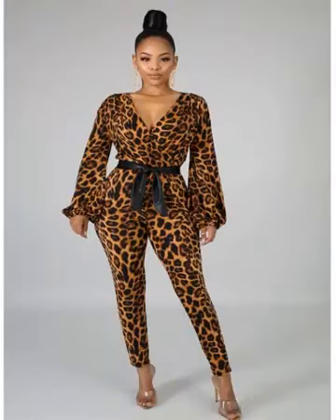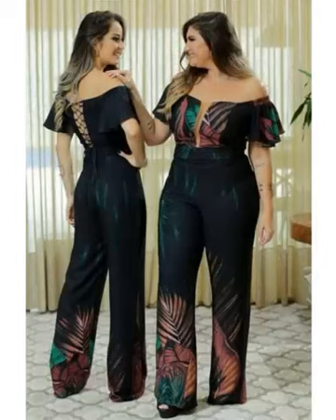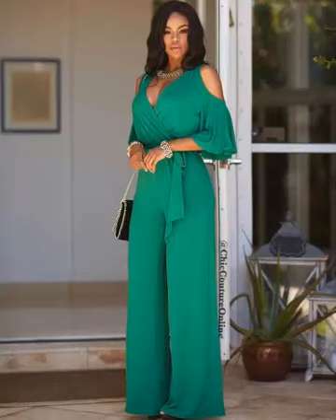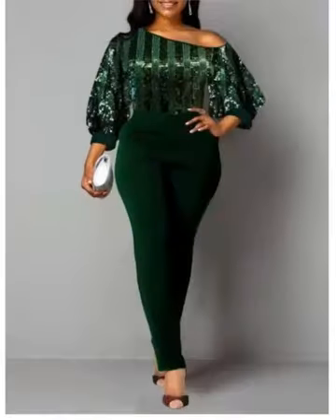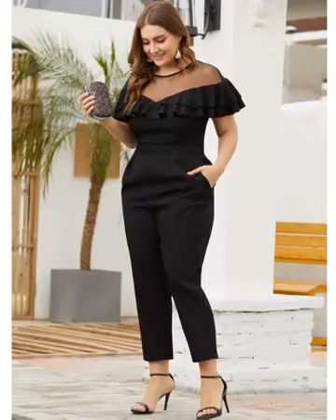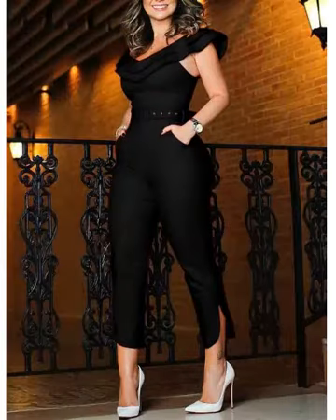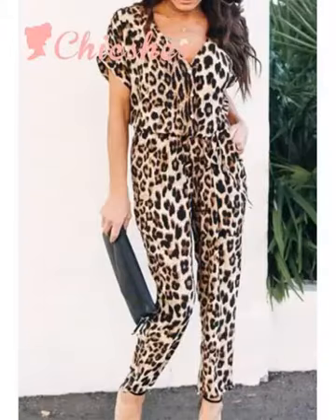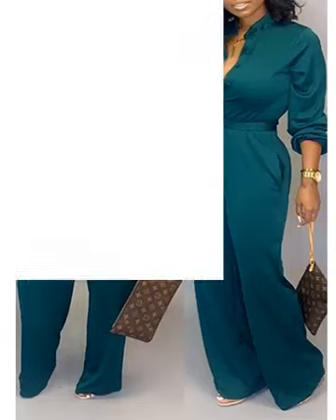Classy Jumpsuits Outfits For Women 2020 | Curvy Ladies Casual Work Outfits | Wendy Styles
This channel is simply a "LookBook", intended to inspire your love Fashion especially African Fashion so you can always standout from the crowd. We cover all kinds of Fashion Styles and dresses ranging from Corporate Outfits and Ideas you can't even believe exists, Casual Outfits, Friday Night Wears, Ankara Fabrics and African Prints, Church Outfits, Work wears of all kinds and the list goes on.

There are so many styles and pieces that is overtaking the fashion world  in 2020, we can’t start without mention the amazing Blazers and trouser suits that are quite becoming very popular, do not be afraid to combine your suit with a loose T-shirt and sneakers. This outfit is useful not only for the office, believe me. You can try another option, simple and stylish, just put on a vest or turtleneck, jeans, blazer and of course add a belt. And you will step out like the million Dollar babe.

Jeans are evergreen fashion, therefore, expect we will always bring you cool jeans fashion with the best of blazers. But it's time to forget about tight jeans, ripped or jeans with rhinestones. Now your attention will be riveted to high-waisted jeans, mom' jeans, boyfriend jeans. Depending on the event, you can play with your outfits and decide to wear a blouse and heels or a oversized sweater and sneakers with jeans.

So, if what we do is what you love, sit back, relax and get logged down.
Welcome on board, Wendy Styles Fashion Family!